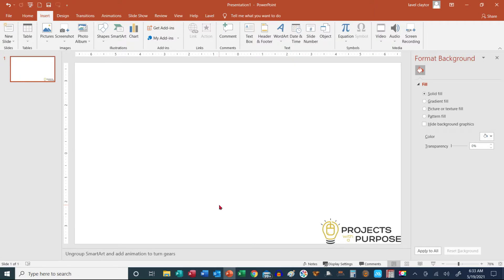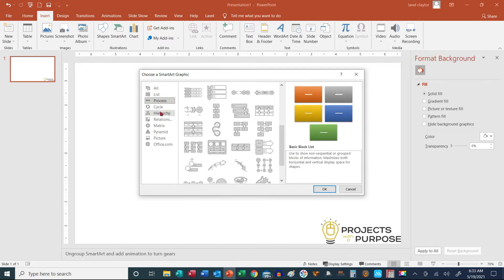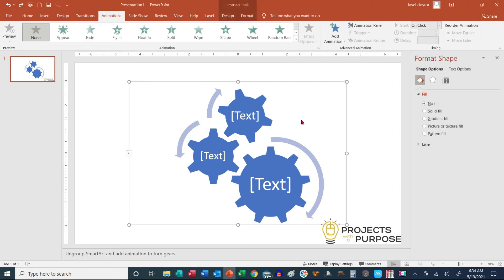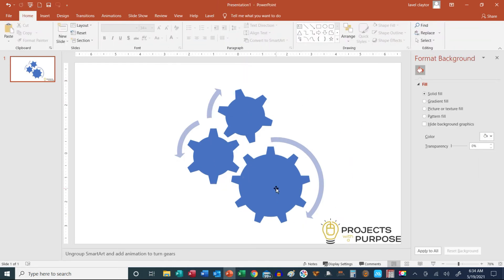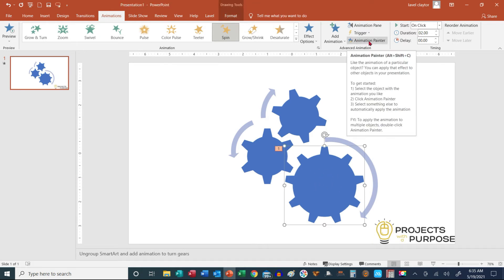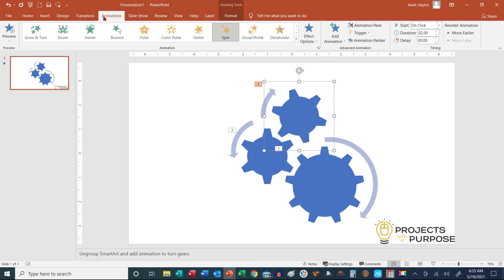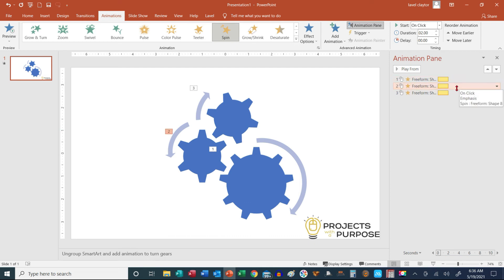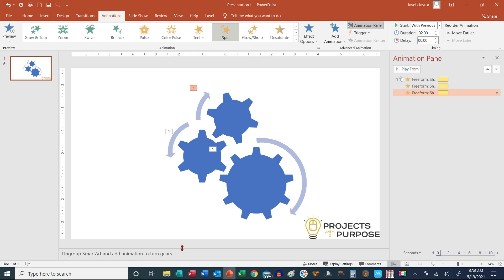PowerPoint ungroup SmartArt add animation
Hello all. This training video was created based a question from student in the PowerPoint class I am teaching. They wanted to learn how to animate the SmartArt gears individually. Hope this helps.